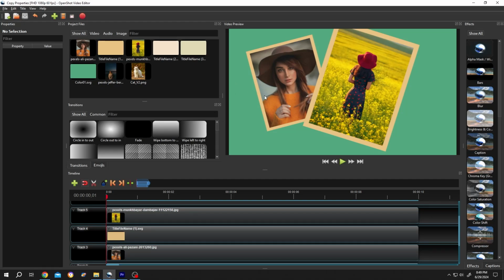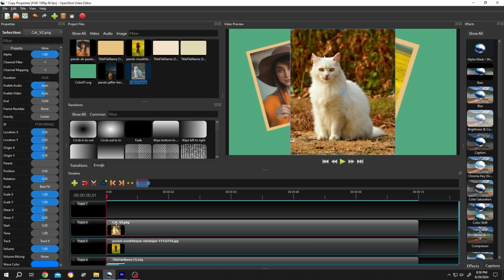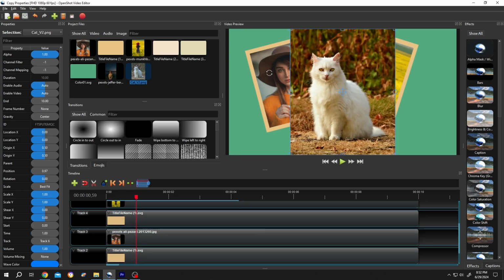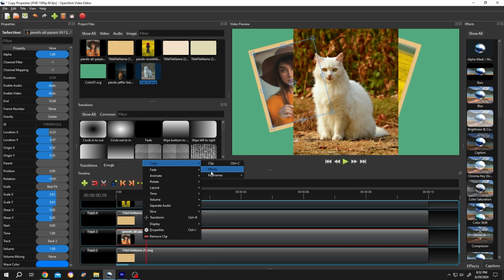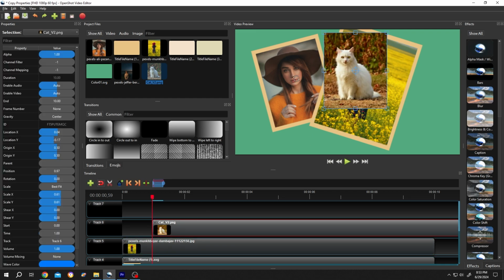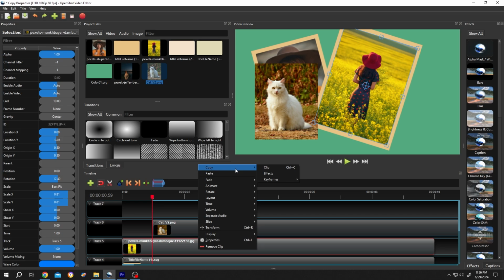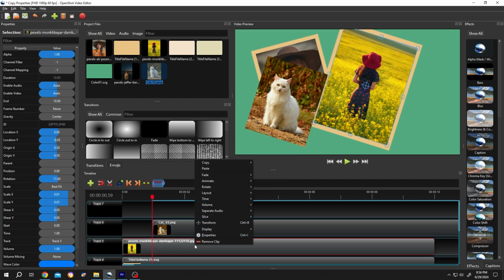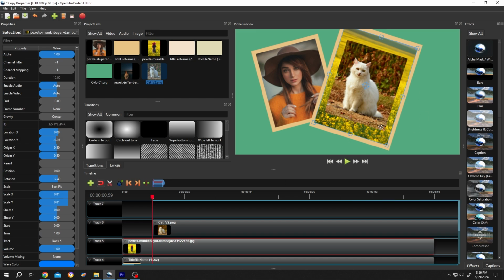How to Copy Properties or Attributes | OpenShot Tutorial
In this tutorial, I will show you how to copy the properties of one clip (video, audio or image) to another clip in OpenShot. This is a beginner-friendly tutorial on video editing in OpenShot.